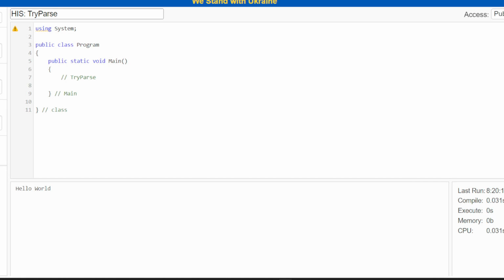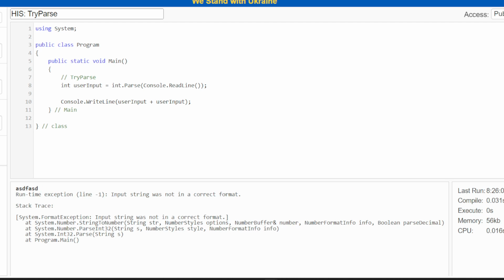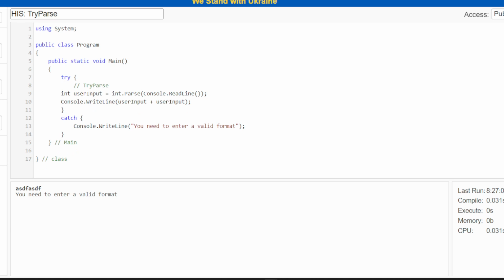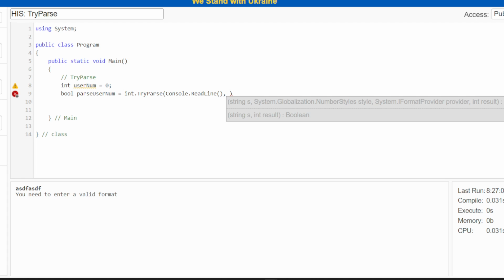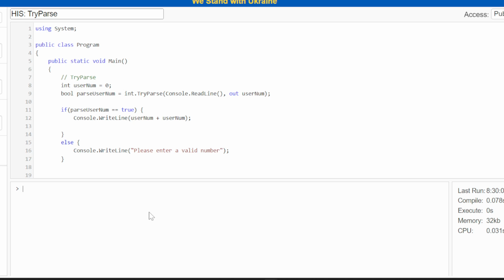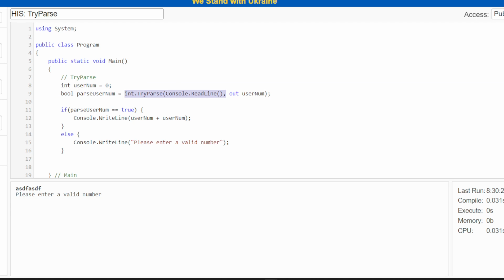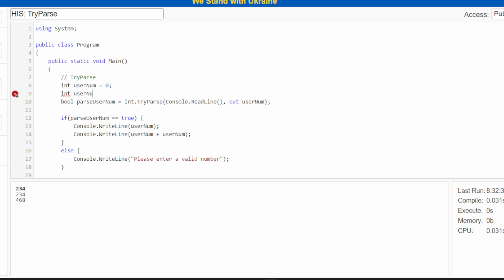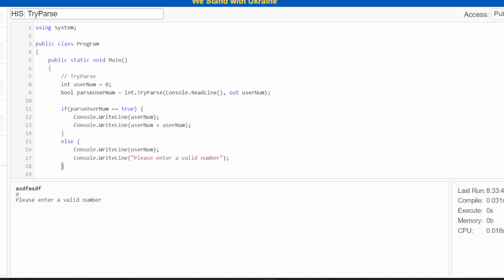How I Studied: TryParse